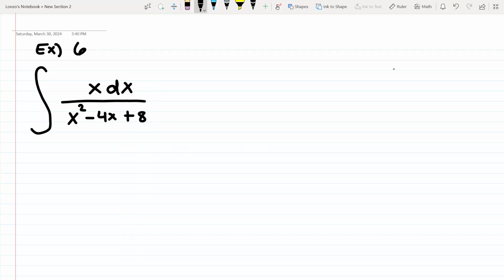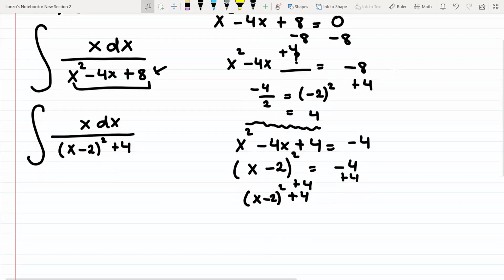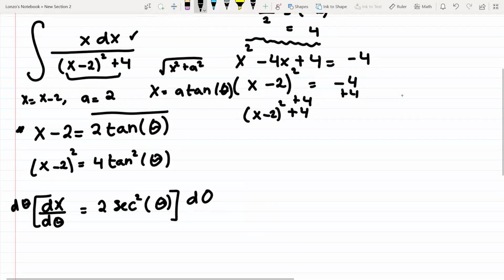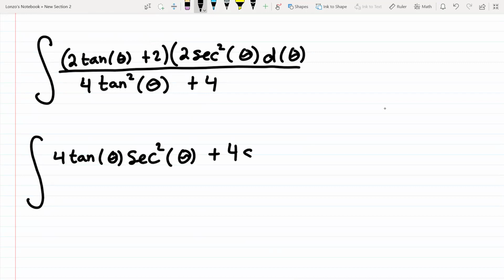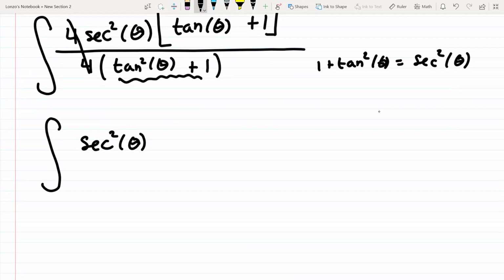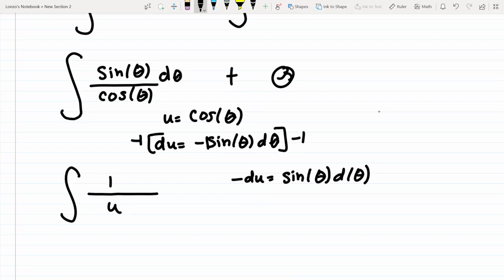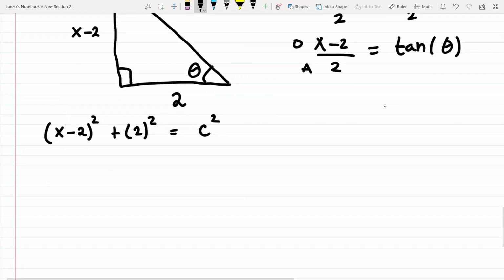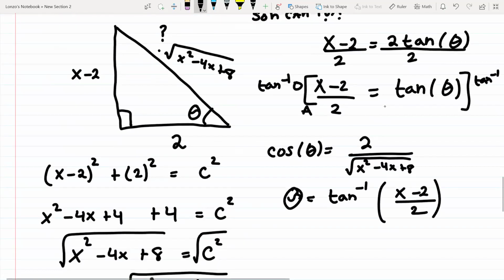Ex)6 Of Trigonometric Substitution Integration With Completing The Square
This is example six of trigonometric substitution integration with completing the square.